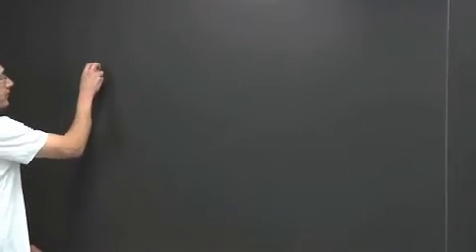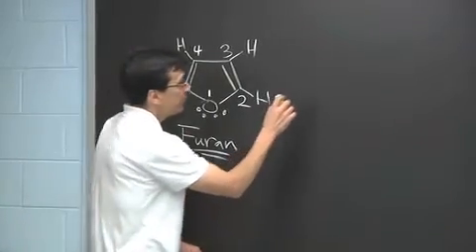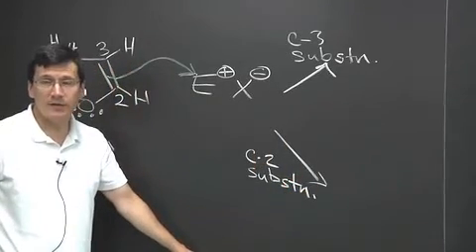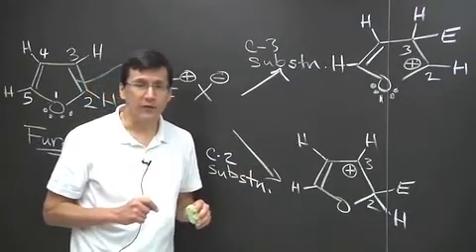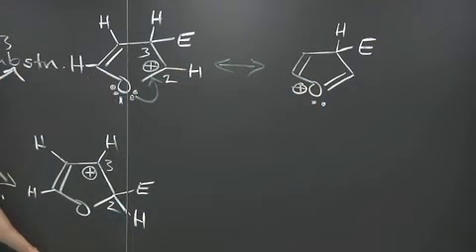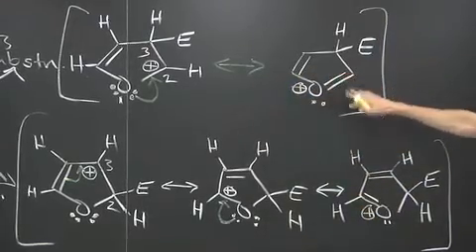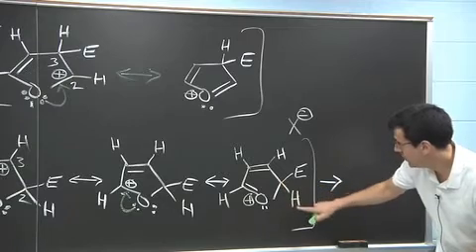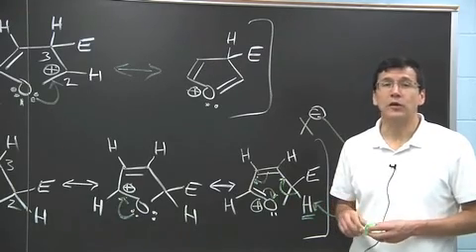Rojas Organic Chemistry II V M9 EP